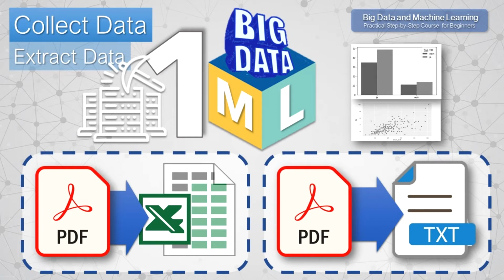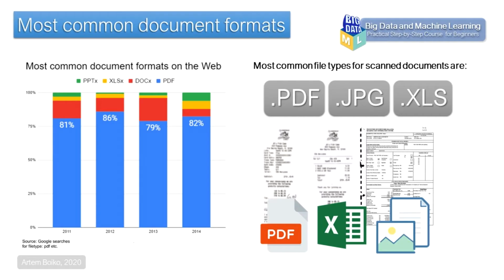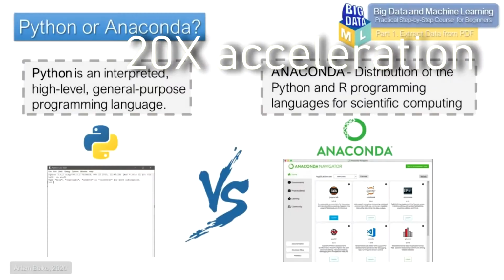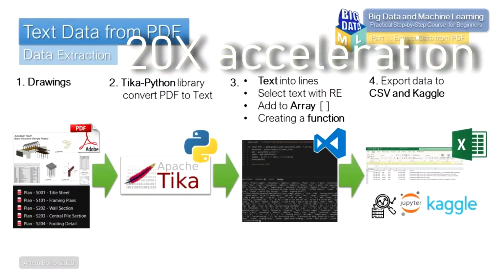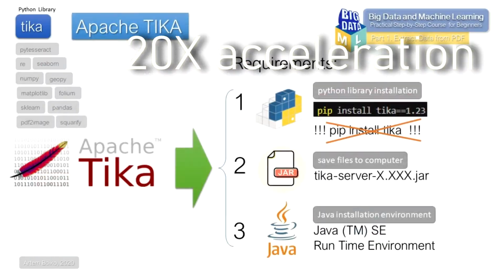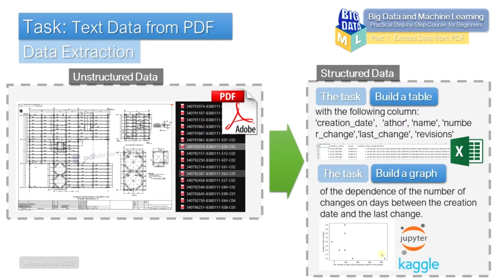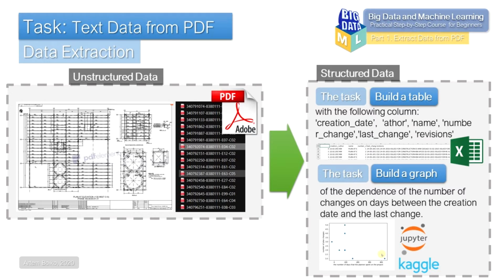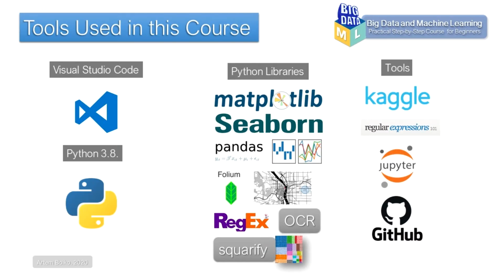💽 Collect Data. Extract Data from PDF. PDF to Excel. Big Data and Machine Learning.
⚡Automated CAD/BIM Conversion Pipeline with n8n. No-license, no-cloud workflow to convert and process Revit, IFC, DWG, and DGN:

📓 FREE Data-Driven Construction GuideBook: Navigating the Data Age in the Construction Industry

🚀 Do you need to understand Big Data, Machine Learning and how it will impact your business? Then this course is for you!

🎓 The first part is devoted to the collection and extraction of data from documents.

✔️ In this course, you will learn how to extract data from PDF documents, drawings and any other documents in PDF format.
✔️ We will work on real data. We will have two sets of data consisting of PDF files that we will transform to the text and to tabular form. We will visualize the received data on the Kaggle platform using python libraries, which will help us to depict our received data in a graphical format.
✔️ During the training process, we will install Python and such libraries as Pandas, seaborn, matplotlib and others. We will upload the received data to the Kaggle platform and here using the “Jupiter Notebook” we will visualize our data and at the end, we will upload our data to the GitHub platform.